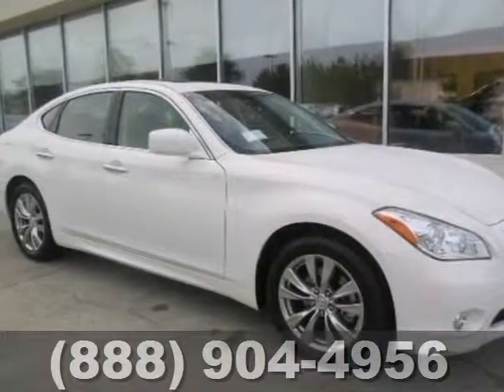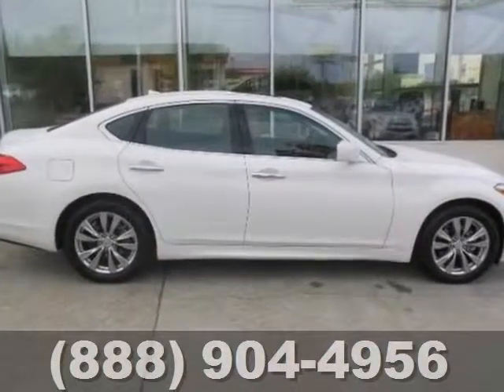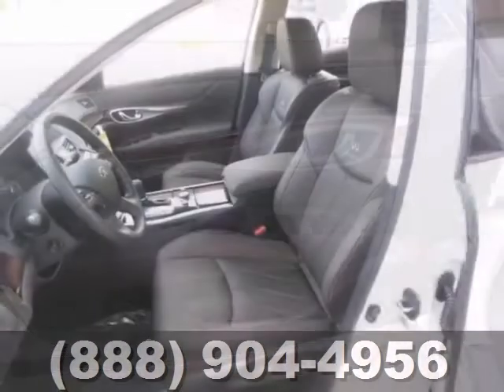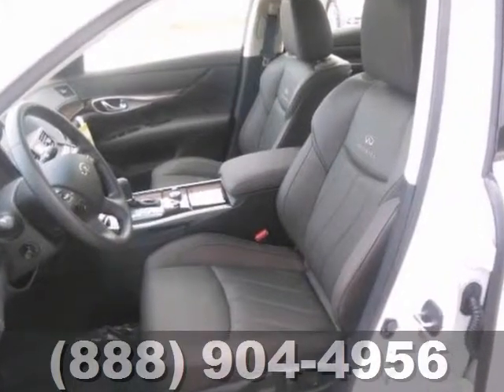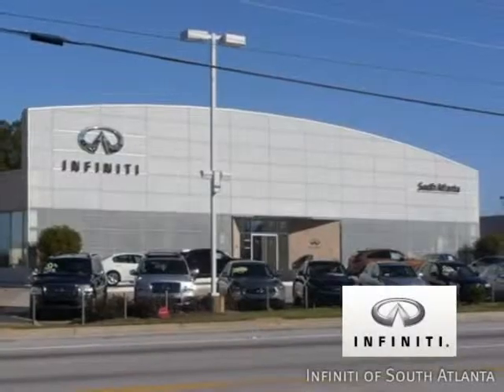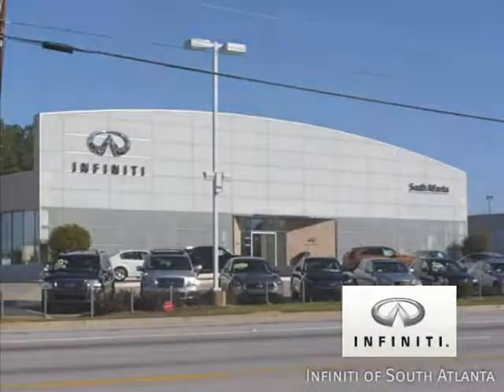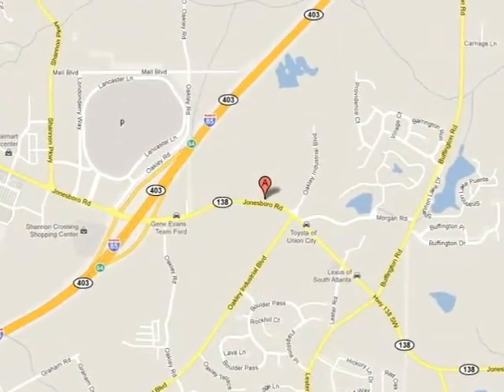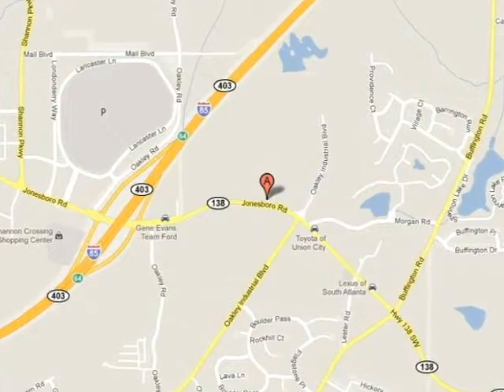2013 Infiniti M37 Atlanta GA Union City, GA #2513388 - SOLD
Year: 2013
Make: Infiniti
Model: M37
Trim: 7 Speed Shiftable Automatic
Engine: 6 Cylinder
Transmission: 7 Speed Shiftable Automatic
Color: Moonlight White
Interior: Java
Stock #: 2513388

Address:
4201 Jonesboro Rd